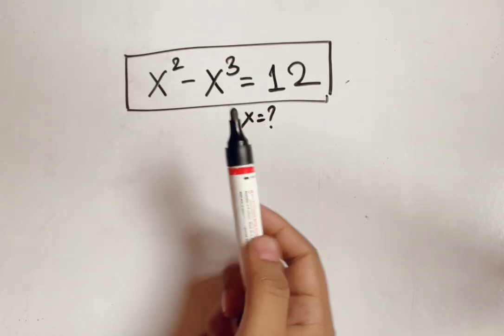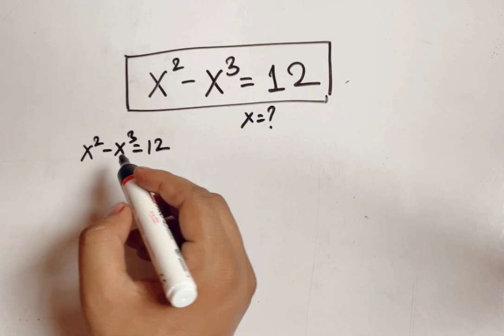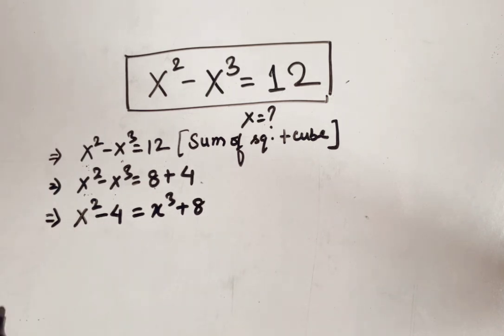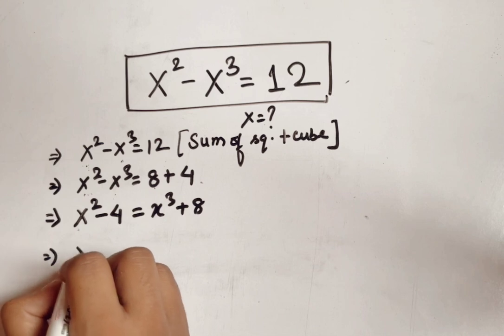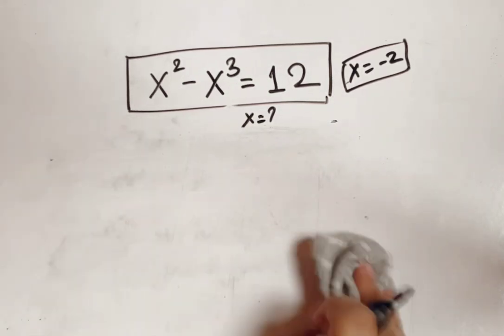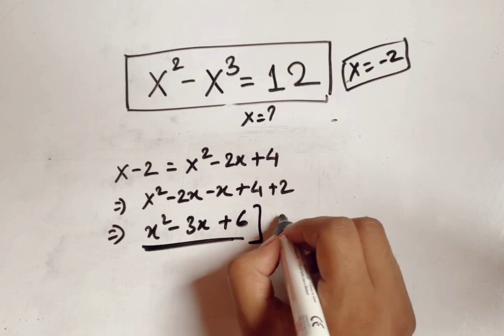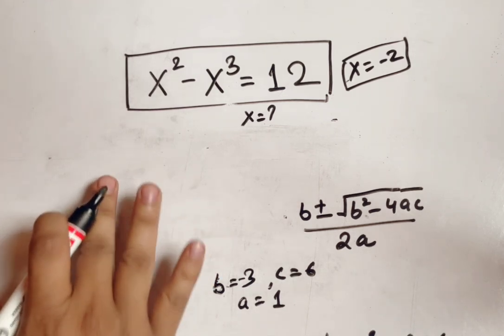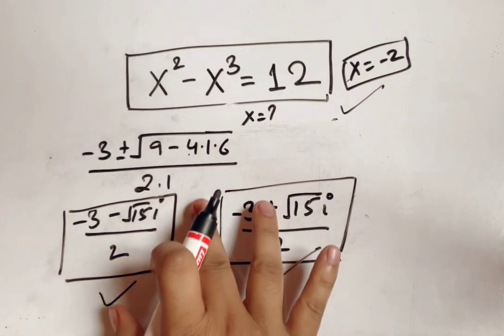Olympiad|Maths|Germany problem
maths Olympiad problem